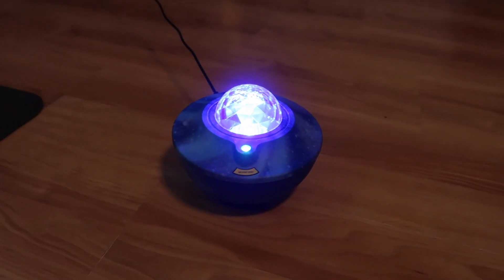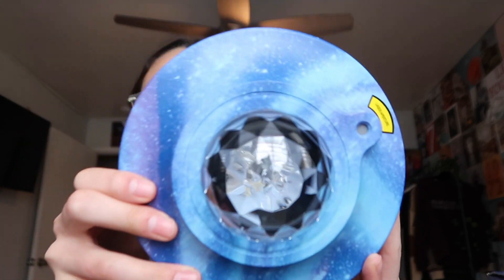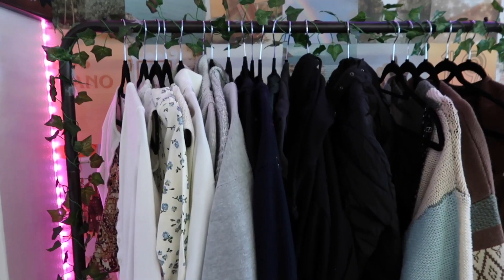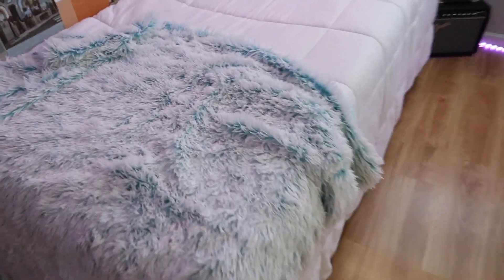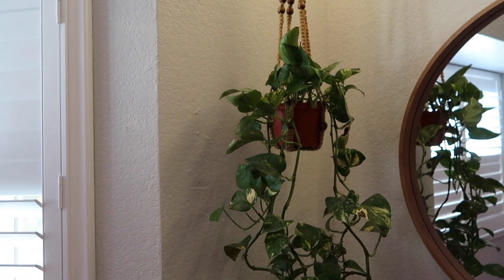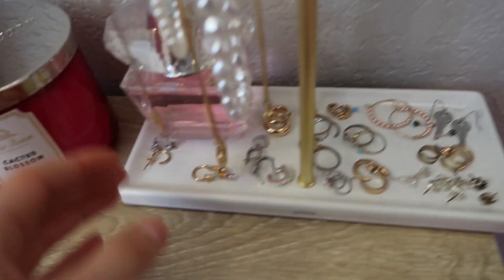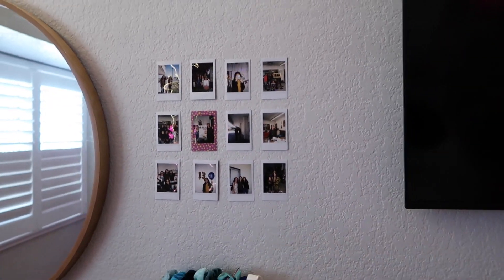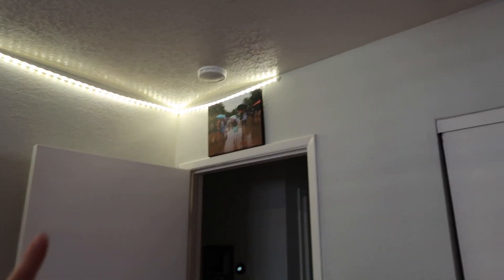aesthetic room tour 2021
hey! in this video i will be doing a room tour hope you all enjoy! stay safe out there 💖
galaxy light

Things from my room:
jewelry 3 tier hanger
clothing rack
led lights

FAQ
♡ what camera do you use? Canon EOS M50 or cannon g7x

This video is NOT SPONSERD

make sure to stay positive!
xoxo, carisa